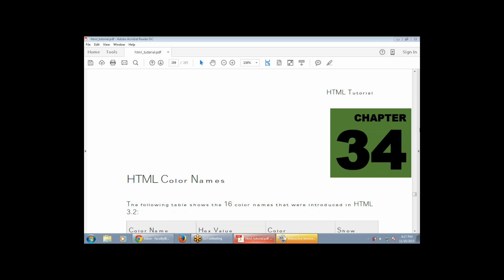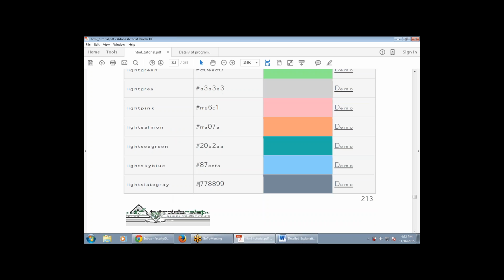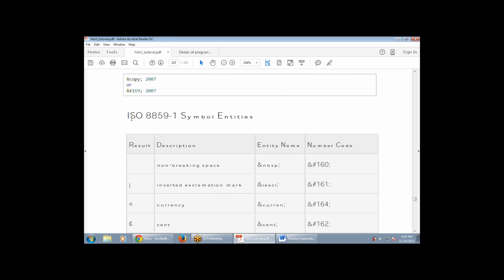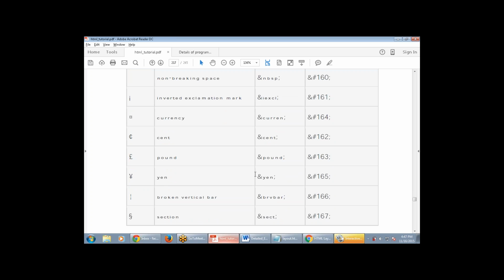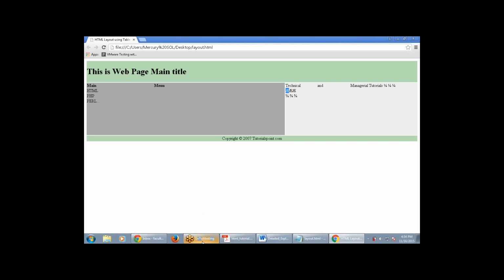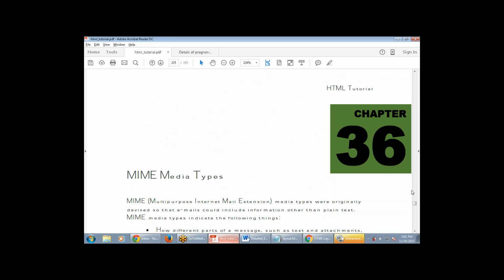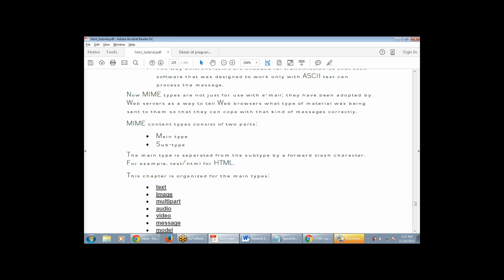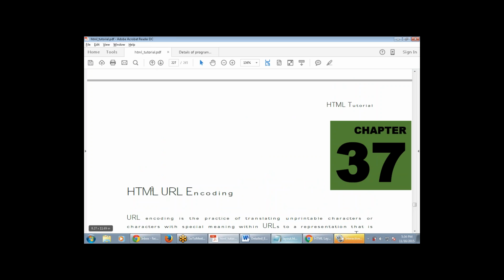Website Design - Chapter-36 MIME Media Types (MIME Media Types)